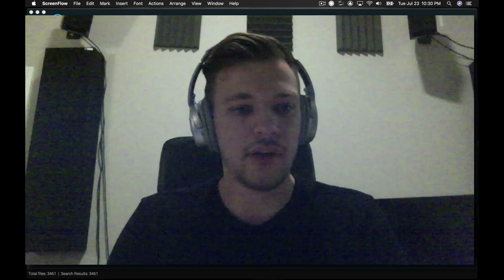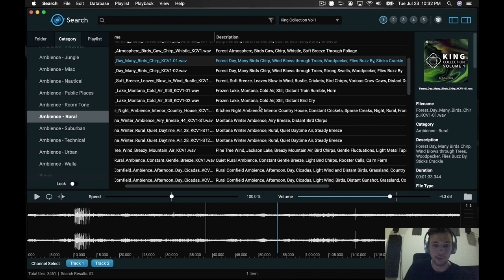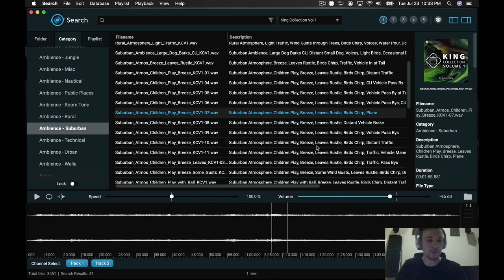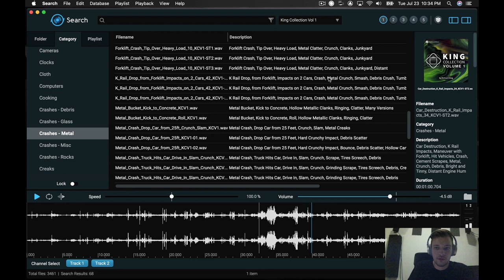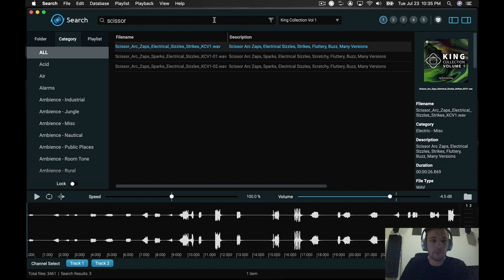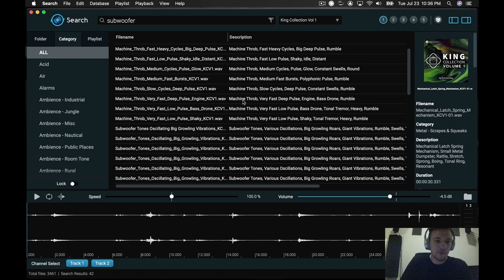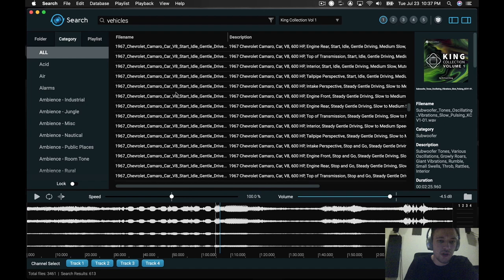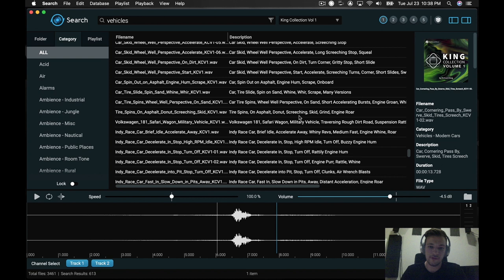King Collection: Volume 1 – Library Tour with Matt Yocum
Watch sound artist Matt Yocum (The Cloverfield Paradox, Pet Sematary) explore the artful, cinematic sounds of King Collection: Volume 1. Get a listening tour of the library and learn why he loves the inspiring quality, unique character, metadata organization and more.

King Collection: Volume 1 (KC1) features over 3,000 general sound effects curated from the the go-to library of Academy Award®-winning sound editor Richard King. As the first library in the King Collection, KC1 delivers a powerful and compact general library to empower sound artists everywhere with the same tools used in a multiple Oscar®-winning career.

"This is the kind of stuff that I look for in libraries because it's so unique. It's gonna give instant inspiration when I'm in a scene looking for cool material.”